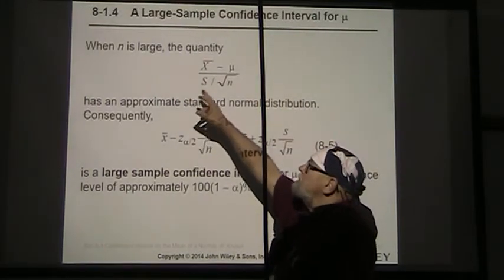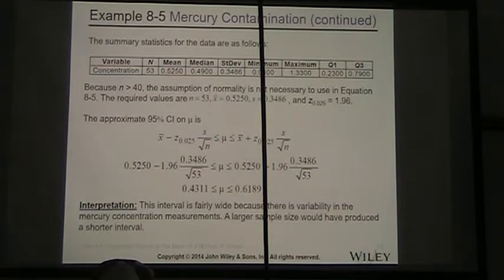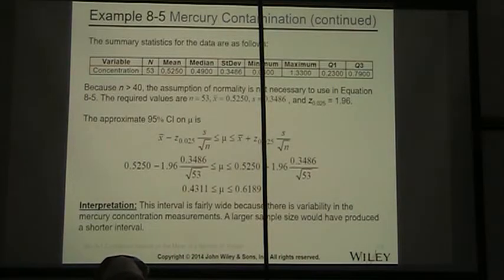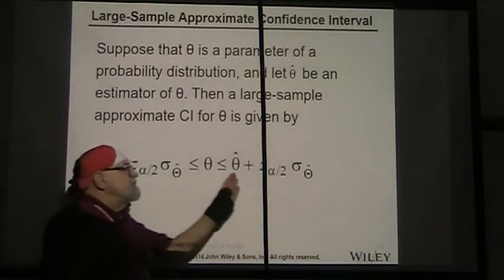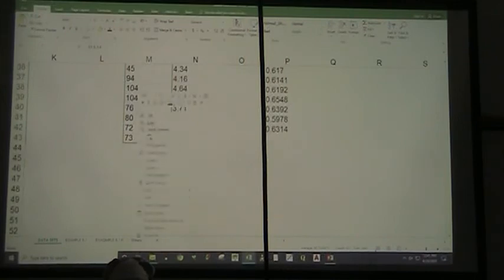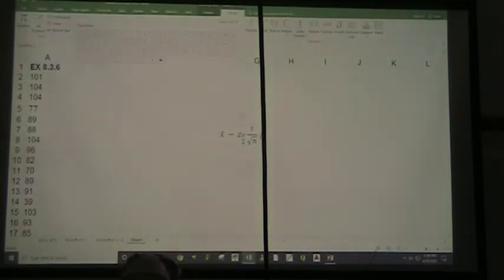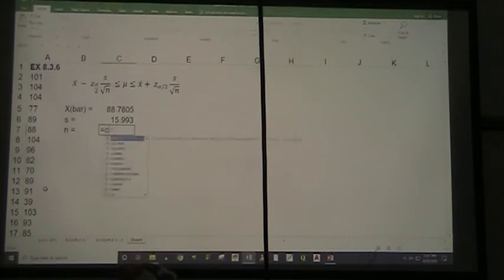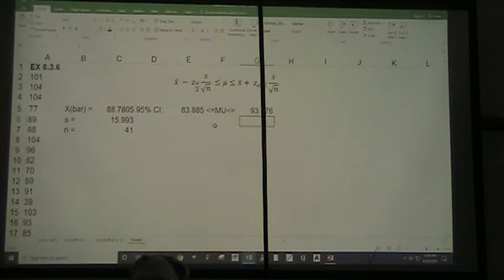BASIC STATS 4 27 2020 PART I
Large Sample Confidence Intervals